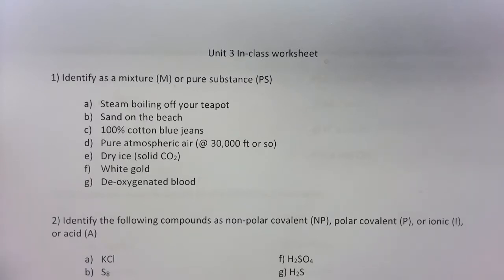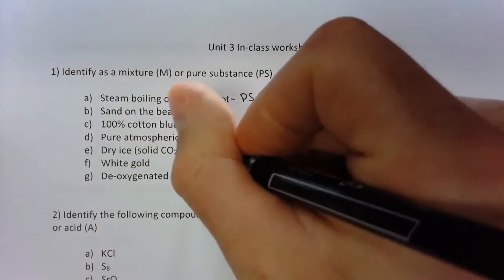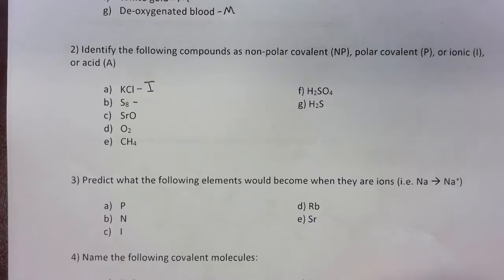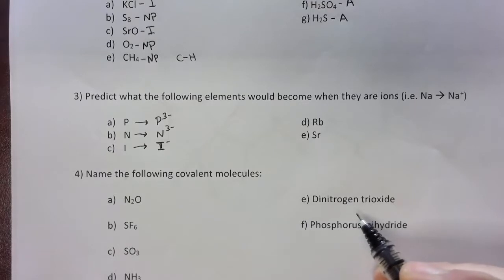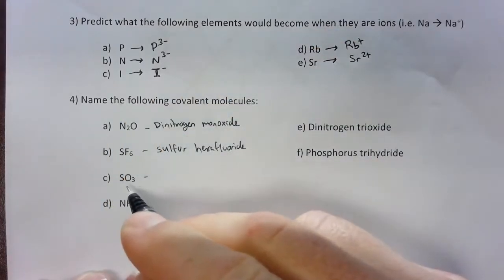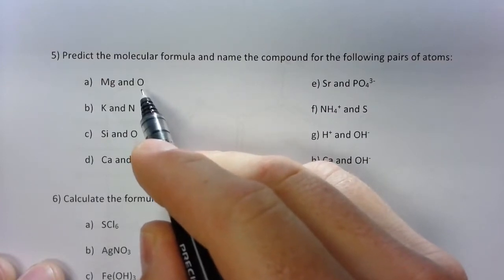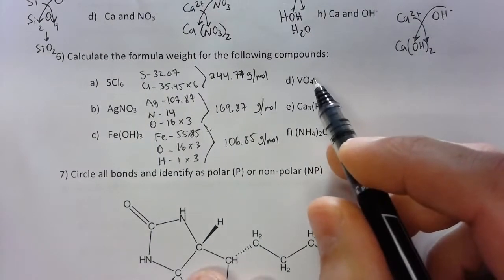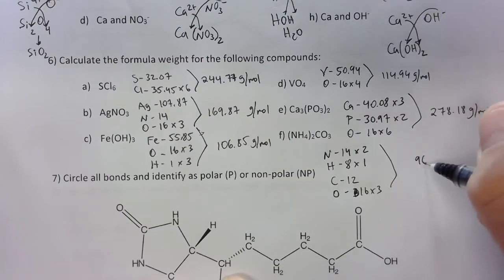WS 3 Part I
In this video, I go through problems 1-6 on the Unit 3 worksheet